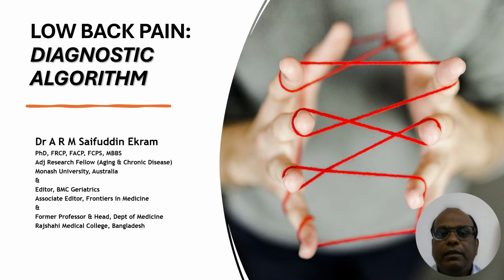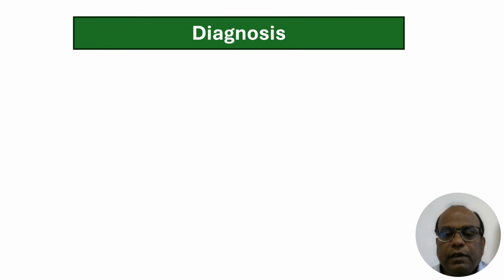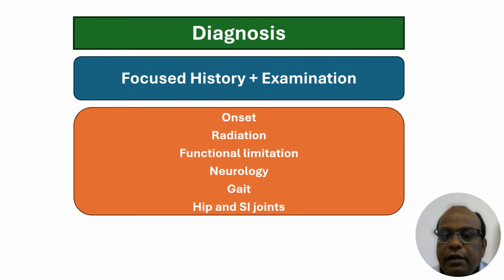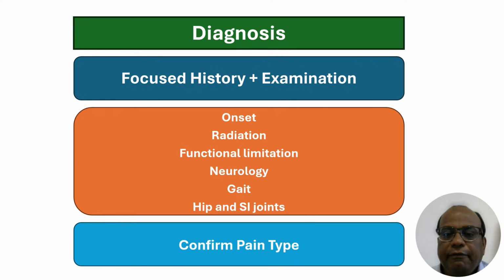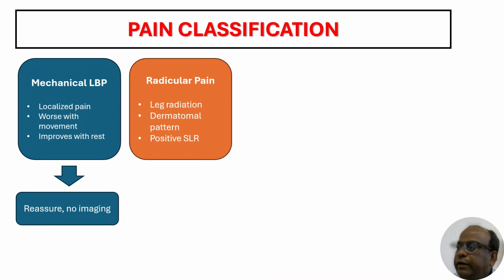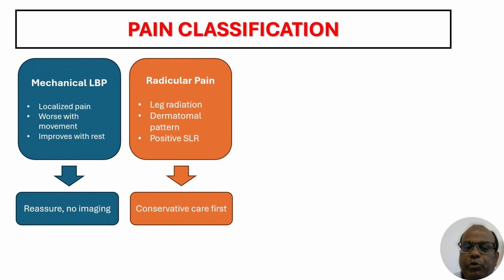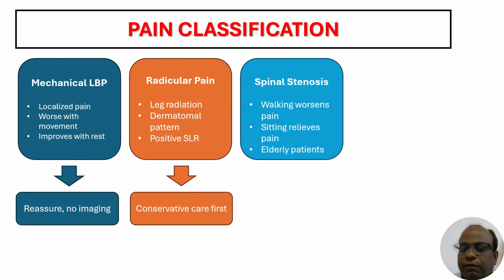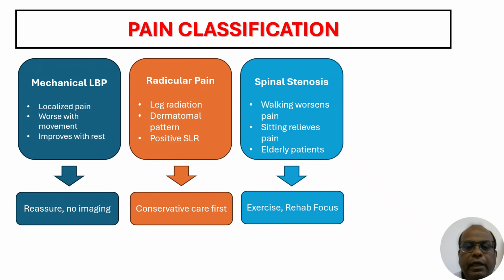Low Back Pain: Diagnostic Algorithm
Low back pain is common, but its evaluation does not need to be complicated. In this video, Dr Ekram presents step-by-step diagnostic algorithm for low back pain, grounded in everyday clinical practice and current evidence.

You will learn how to approach a patient with low back pain using focused history and physical examination, recognize red flags that require urgent imaging and referral, and classify pain patterns including mechanical low back pain, radicular pain, spinal stenosis, and inflammatory back pain. The video explains when imaging such as MRI is indicated, when reassurance and conservative care are enough, and how management differs in acute, subacute, and chronic presentations.

This concise guide is ideal for medical students, residents, clinicians, and healthcare professionals preparing for exams or managing low back pain in real-world clinical settings.

Dr Ekram Explains
On this channel, Dr Ekram breaks down the art and science of clinical practice—one topic at a time. Through simple, structured “approach to…” tutorials and evidence-sharpened reviews of new research, you’ll learn to see medicine with fresh eyes. Each video blends clinical reasoning, recent findings, and real-world insights, making complex ideas simple, logical, and easy to use at the bedside.

Whether you’re a student learning to recognise patterns, a clinician refining decision-making, or a curious mind who loves health science, this channel guides you toward better understanding.

New videos each time come with:
• Approach to common clinical problems
• Practical frameworks for safer decisions
• Critical summaries of the latest research
• Lessons from ageing, chronic disease & population health